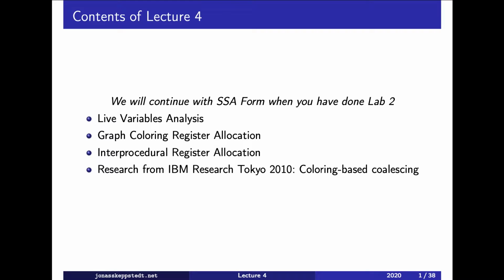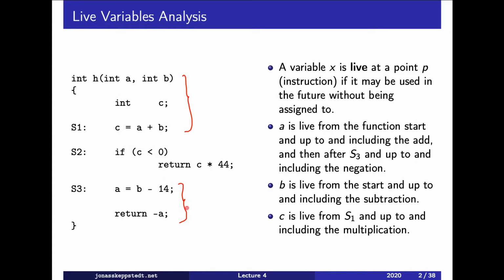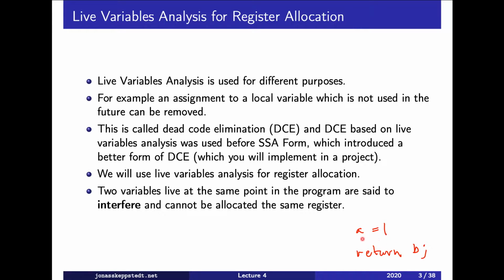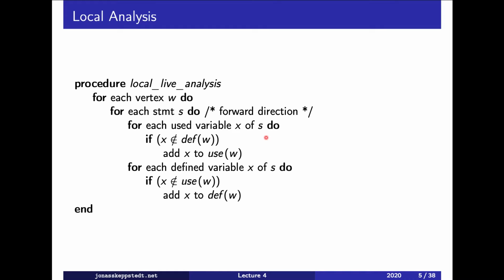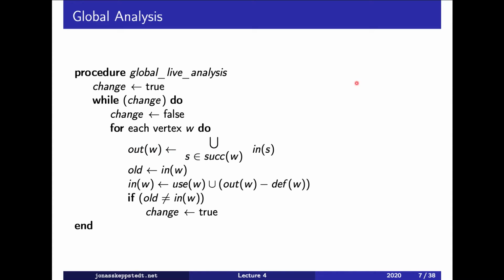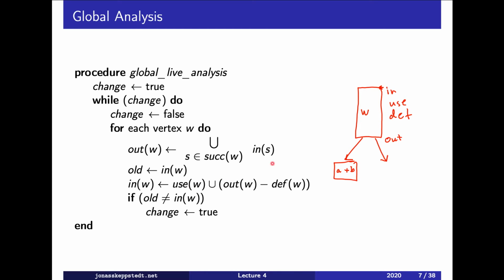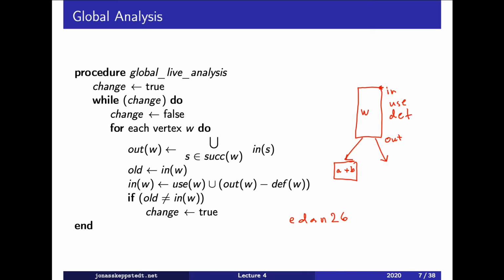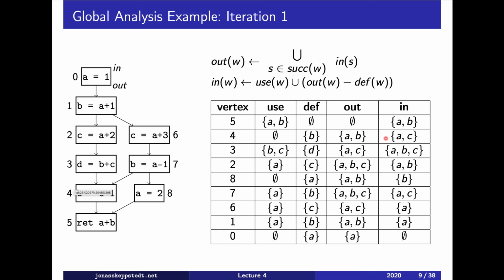F04 / 1: Live variables analysis (level 3)